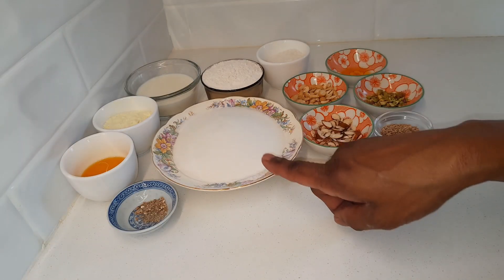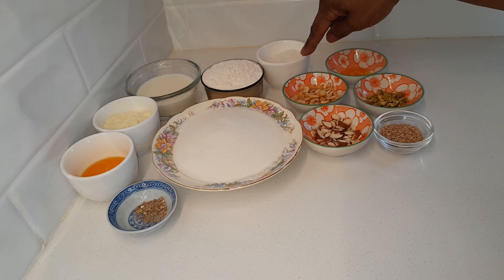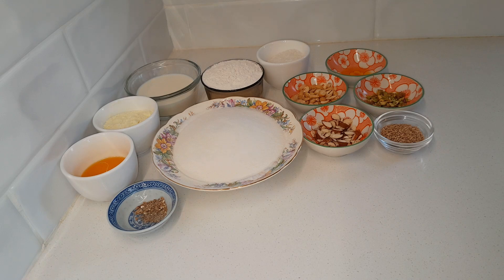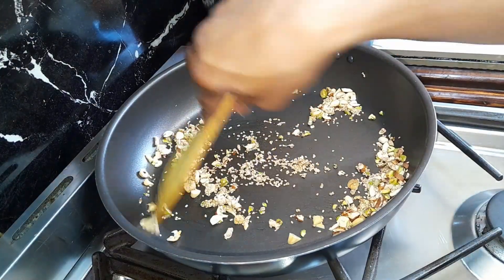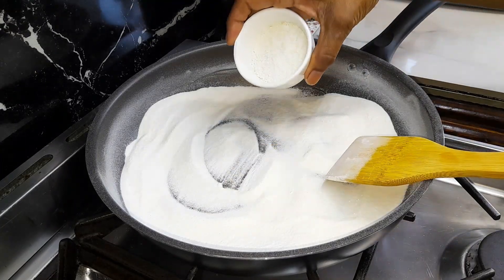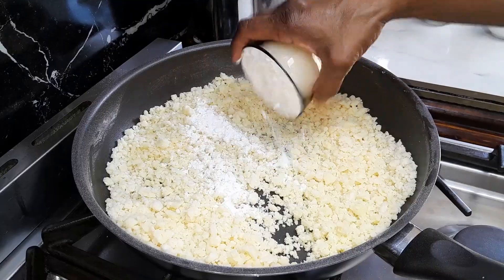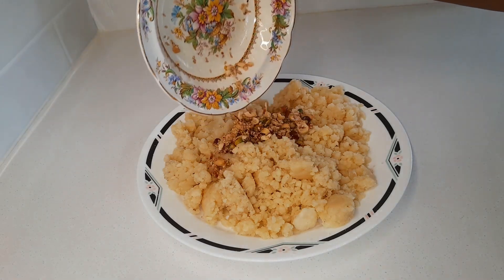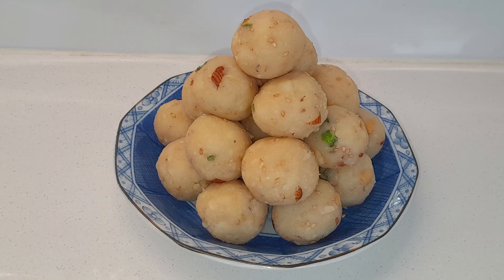Rice Flour Ladoo / Chawal Ladoo (Ready in 20 minutes)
Easy Rice flour ladoo (In 20 Minutes)

Ingredients:
 • 1 cup rice flour
 • 1/4 tsp cardamom powder
 • 2 tbsp ghee
 • 1/4 Cup milk powder
 • 3/4 Cup Full Cream Milk
 • 1/2 cup powdered sugar (Or According To Taste)
 • 1/4 Cup desiccated coconut
 • 2 Tbsp Chopped Cashew Nuts
 • 2 Tbsp Chopped Almonds
 • 2 Tsp Sesame Seeds
 • 2 Tbsp Chopped Pistachios
 • 1 Tsp Ghee For Frying The Nuts
Method:
1. Take a non-stick frypan, put it on medium heat, add 1 tsp of ghee and heat it. Add almonds, cashews, pistachios and sesame seeds. Fry it for 1 minute stirring it continuously and take it out in a dish.
2. Wipe the frypan with a tea towel, put it on medium heat again, add rice flour and roast it for 8 minutes, stirring it continuously.
3. After 8 minutes, lower the heat, add desiccated coconut, continue stirring it and cook it for 2 minutes.
4. After 2 minutes, add milk powder, milk and ghee. Mix it well to combine and cook it for 2 minutes, breaking up any lumps using the back of your spoon or a spatula.
5. Add powdered sugar, mix it well to combine and cook it for 2 minutes.
6. Add cardamom powder, give it a mix and turn the heat off. Cover it and let it rest for 5 minutes.
7. After 5 minutes, transfer the mixture into a plate, add roasted nuts and mixed it well.
8. While the mixture is still warm, take about 2 tbsp of the mixture in your palm, press it firmly with your fingers, use both palms to roll it into a round shape and put it in a dish. Repeat this process.
9. Rice flour ladoo is ready and you can make it and serve it to family and friends. Left over ladoo can be kept in a sealed container on the bench top for 2 weeks or in the fridge for up to 1 month.
10. Enjoy.